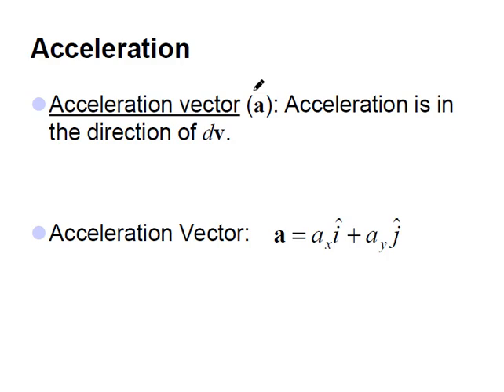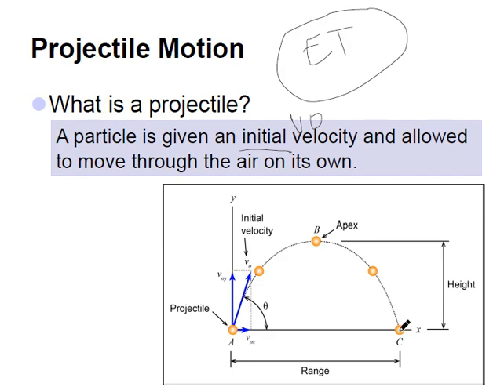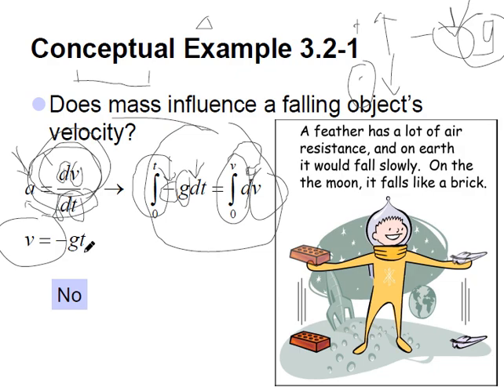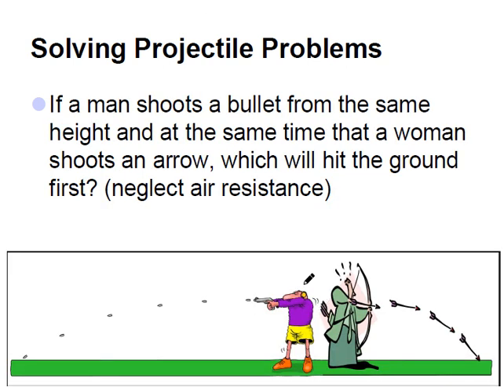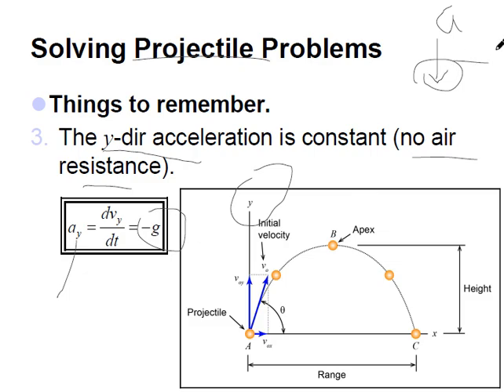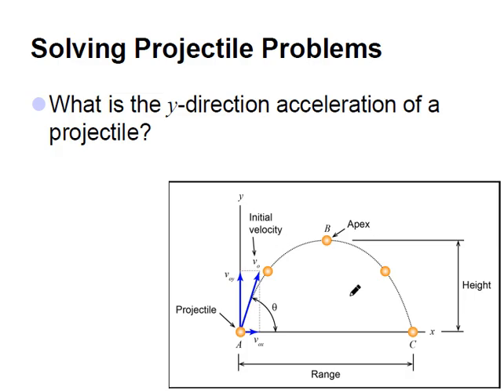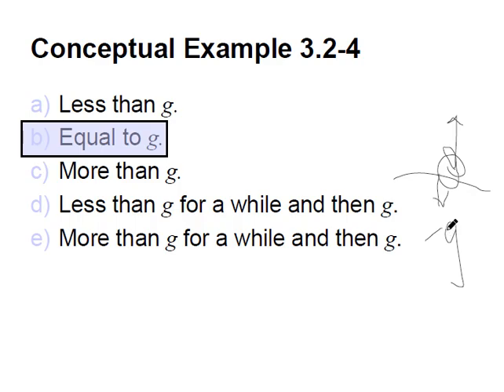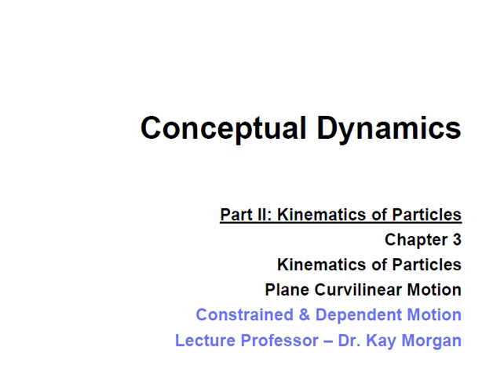07 Plane Curvilinear Motion - Part II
Conceptual Dynamics - Plane Curvilinear Motion - Part II
MCC-SUNY